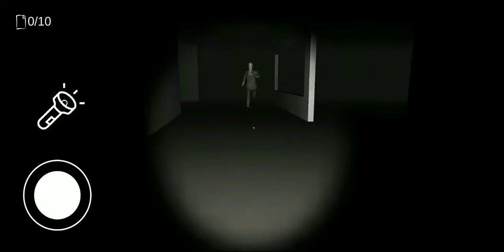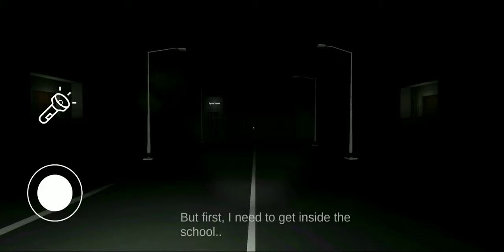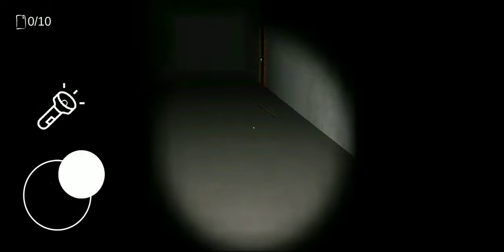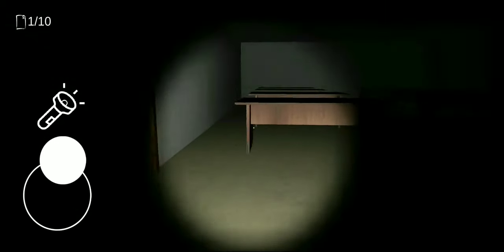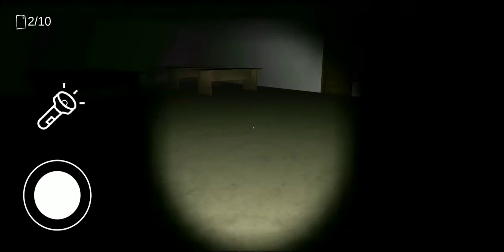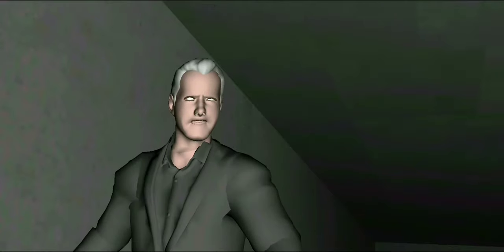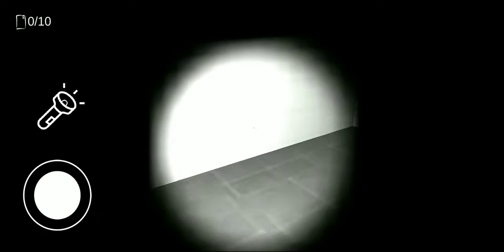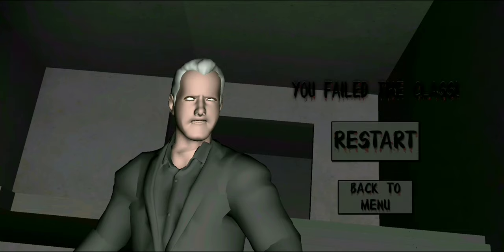Terrors Of Spiru | Horror Game | Android / IOS | Full Game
Terrors Of Spiru

Terrors Of Spiru is a free horror game, where you must get all the collectables, without getting killed and then getting out of there as fast as you can.The whole game is based around a school, and you trying to pass class, but more and more obstacles stop you from achieving what you want.

Terrors Of Spiru currently only has the first Chapter of the entire Story Mode that will be based on this, so keep an eye out for the upcoming Feature Updates that will bring a lot of new exciting things!

You are about to go to school, when no one is there, to get the test papers.You wanted to modify the grades so you can pass the class.

You find your way in the school, but the teacher is inside.The test papers are scattered inside the entire school, you must get them all before getting out, without getting caught by him, so you can pass the class.

The complete darkness inside is not gonna make it easier for you!Your vision inside is limited.

You gotta be careful!He is always on the hunt for you and knows where you are.Make sure you always try to lose him and get some distance from him, if he gets too close, his desire to catch you makes him go faster!

Game Size: 40MB
Language: English
Offline